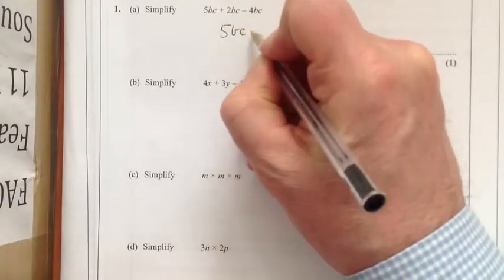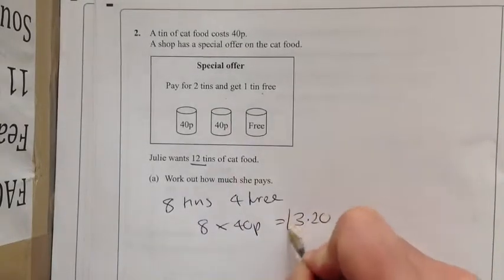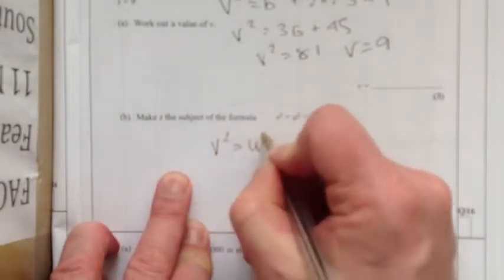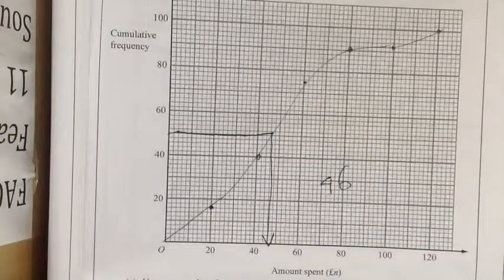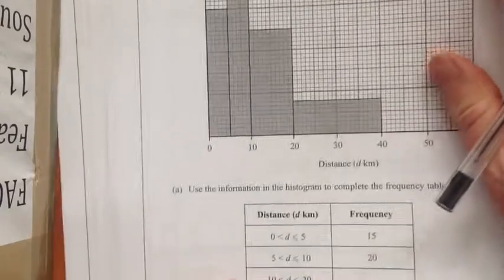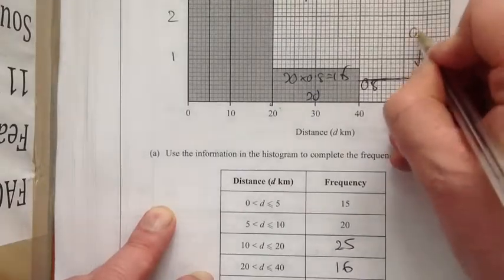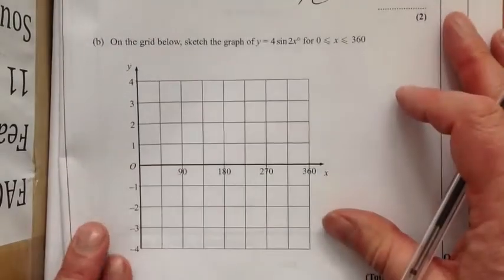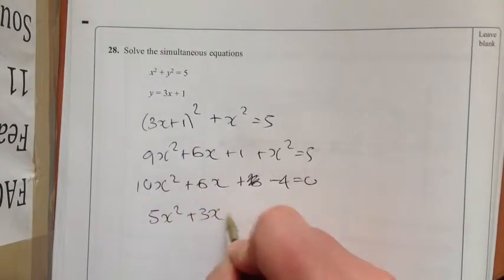Nov 2008 P3